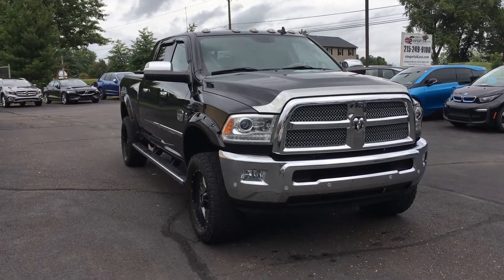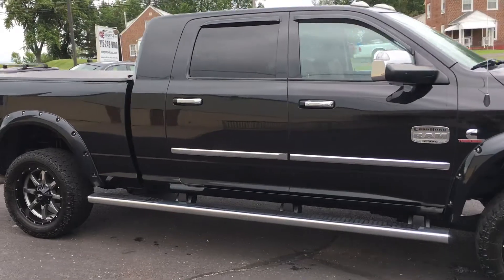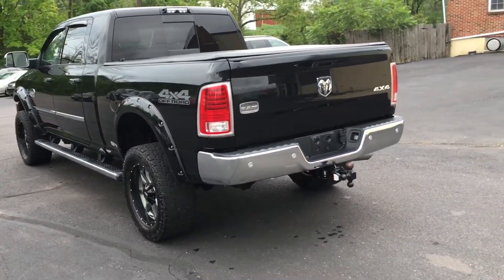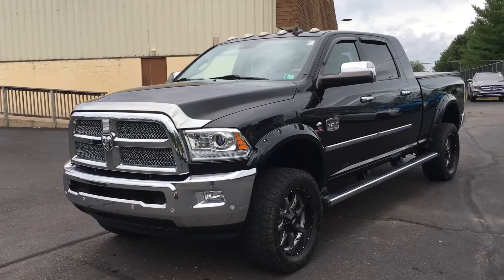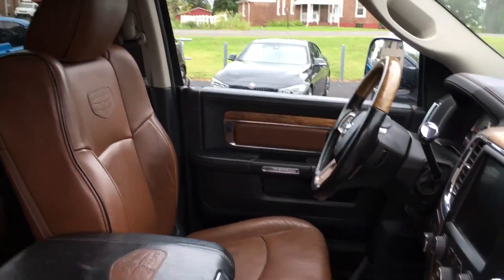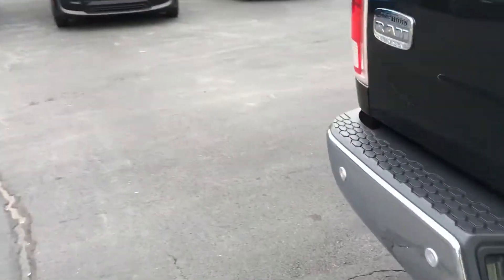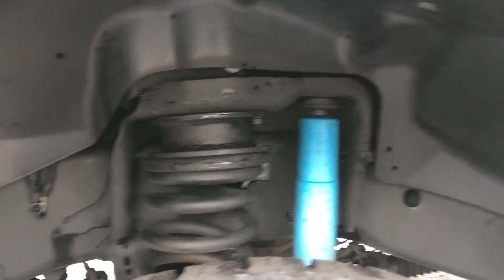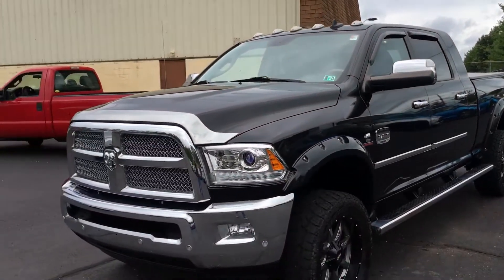2017 RAM 2500 4x4 Laramie Longhorn Cummins Turbo Diesel Mega Cab Truck for sale at eimports4Less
2017 RAM 2500 Laramie Longhorn CUMMINS TURBO DIESEL Meage Cab 4WD Truck with a $74,500 original window sticker, GPS Navigation, multi-view back up camera, front and rear heated seats, heated steering wheel, front ventilated seats, UConnect bluetooth, Sirius radio, ALPINE Audio, power glass moonroof, leather interior, dual power seats, wood interior trim, spray-in bedliner, soft tonneau cover, lift kit, upgraded wheels and more. The original window sticker was $74,500. Factory installed options:
$8600 Cummins Diesel
$1095 Power moonroof
$395 Convenience Group with auto highbeams
$95 engine block heater
$730 Snow Chief Group with anti-spin rear axle
$445 5th wheel prep group
$225 optional paint
$150 Off Road Pkg with skidplate
$195 rear window defroster
$195 Power trailer tow mirrors
$195 KeyLess Go
$325 Center stop lamp with cargo camera
$245 chrome moldings
$345 side steps